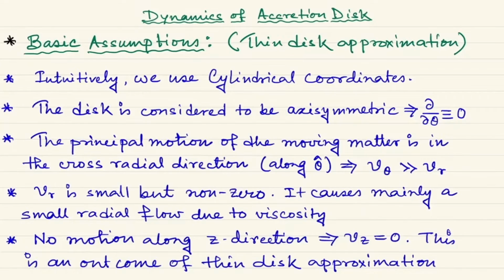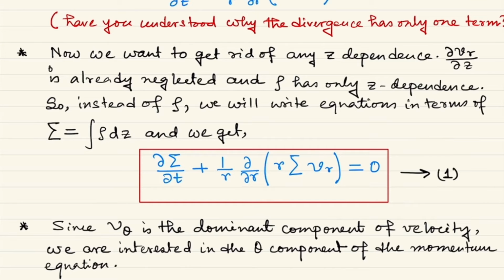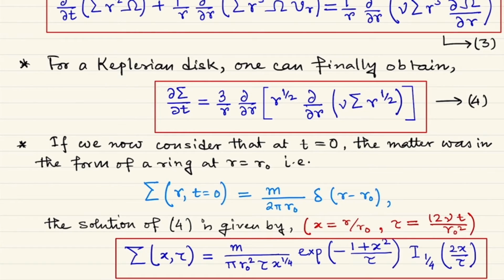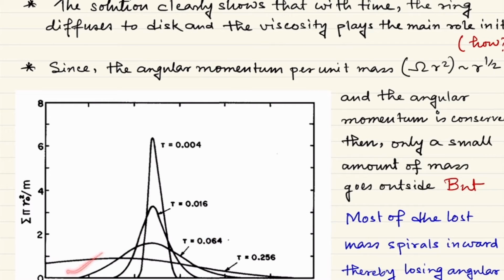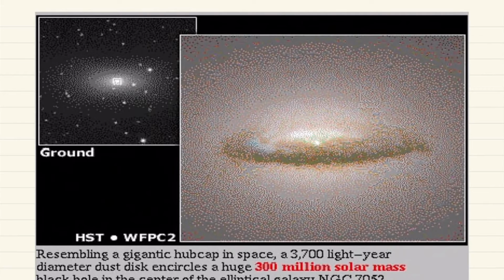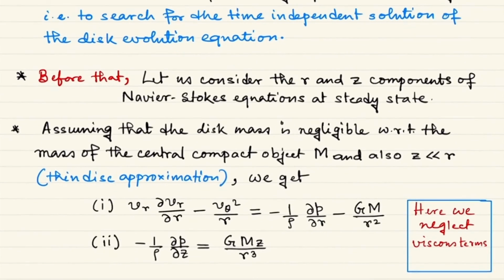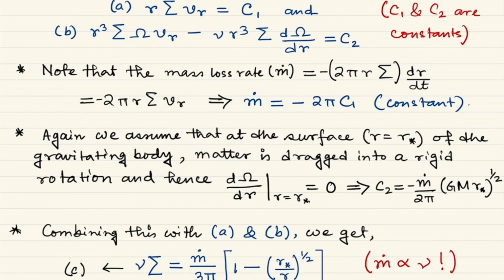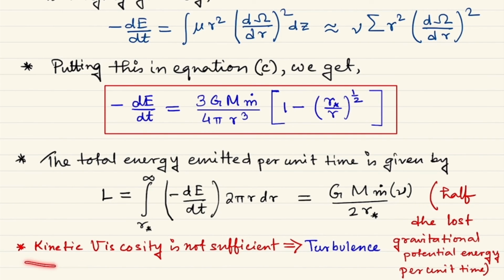noc21- ph07 - lec23